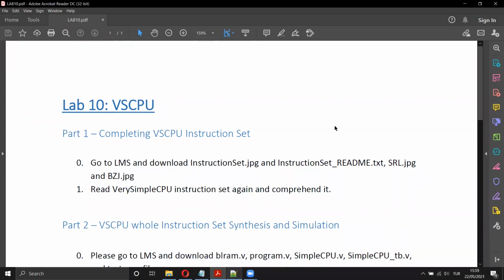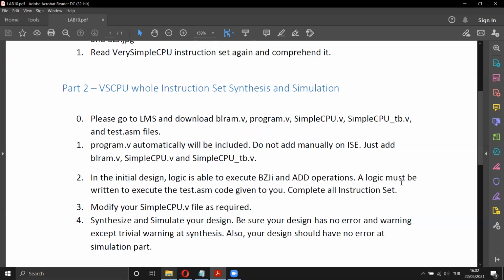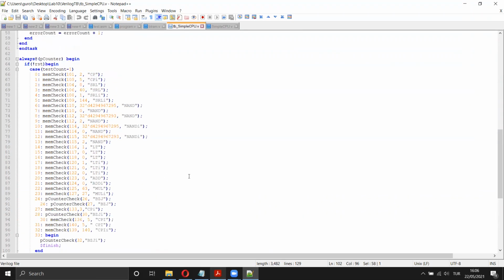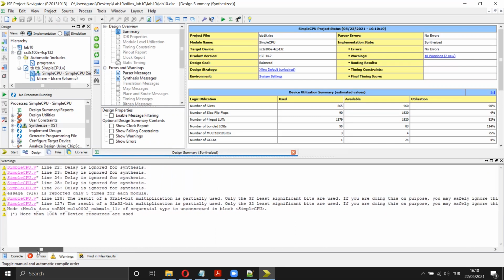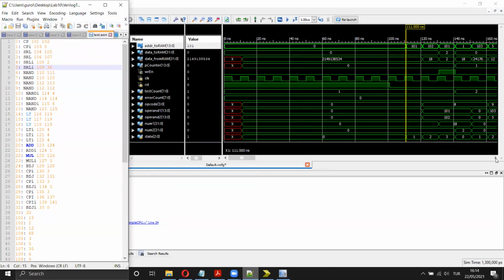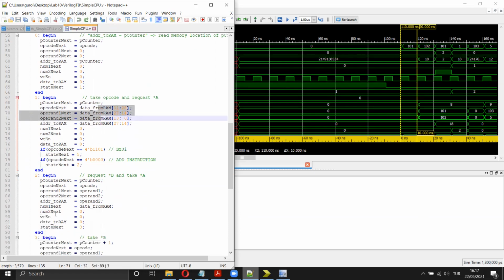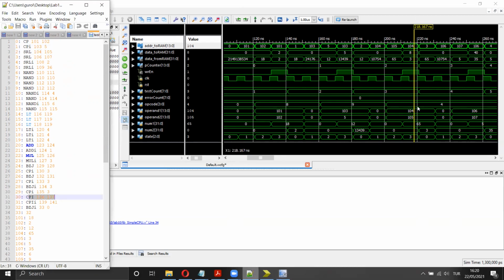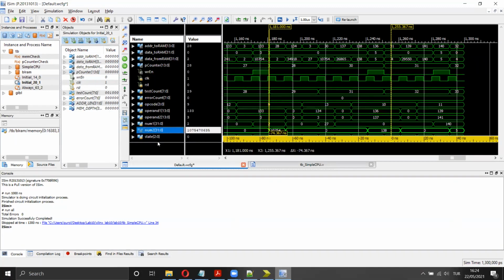OzU CS240 2021 - Lab10